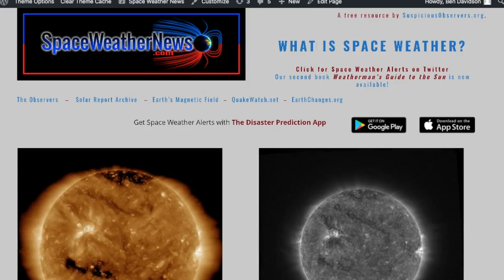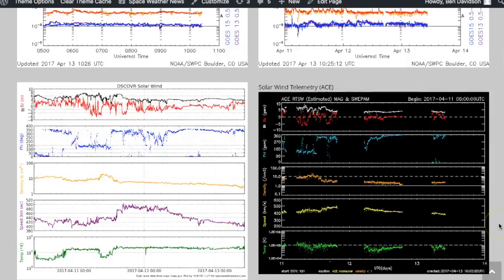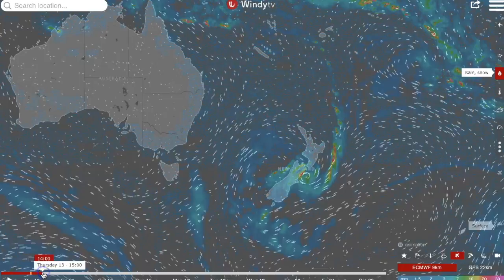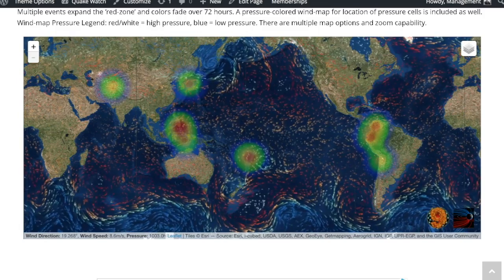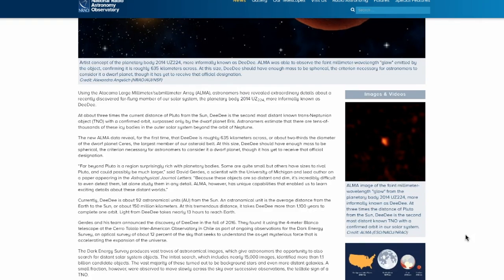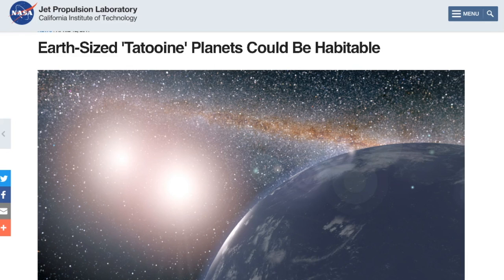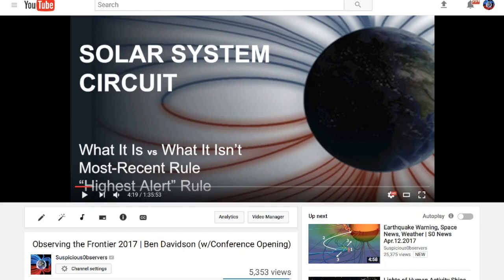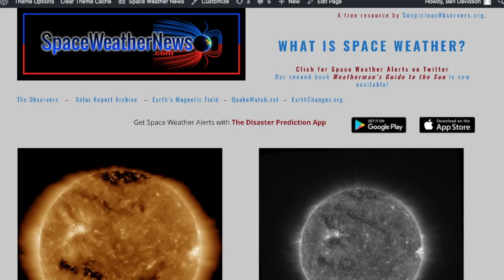LIVE Style Sun, Earth and More | S0 News Apr.13.2017